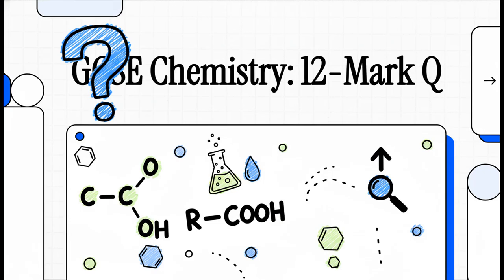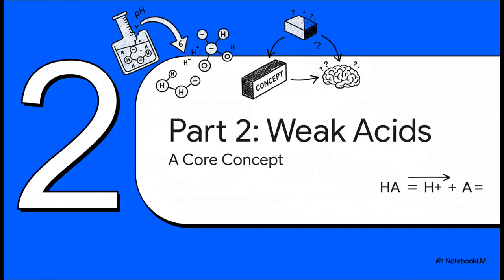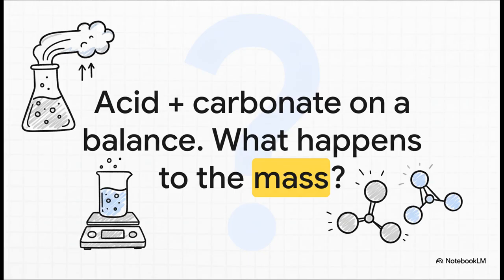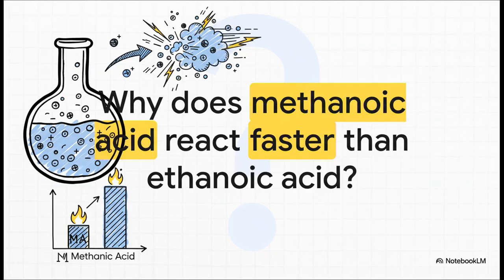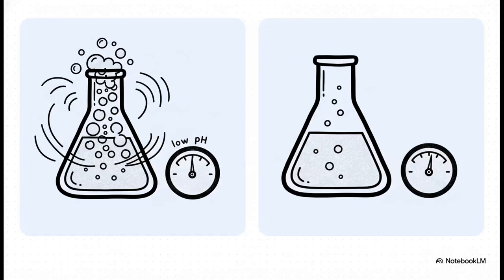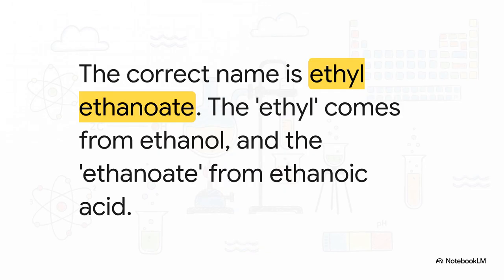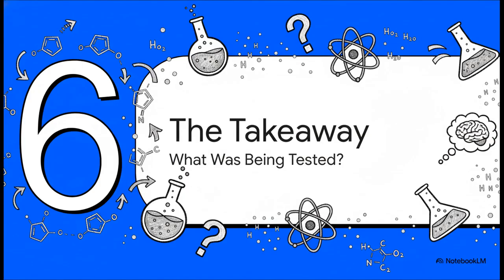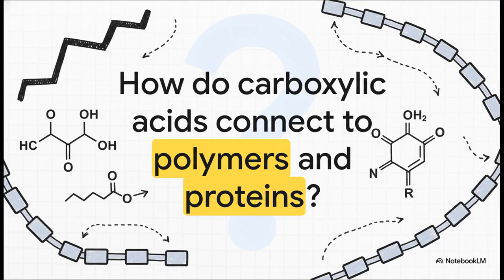AQA GCSE Chemistry 2020 Past Paper Higher Tier Paper 2 Q7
2020 Past Paper
Higher Tier Paper 2
Q7 Carboxylic acids